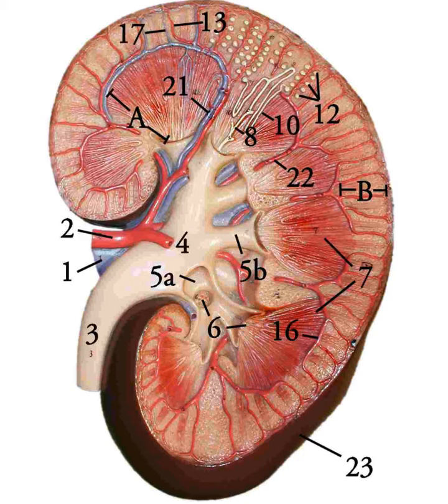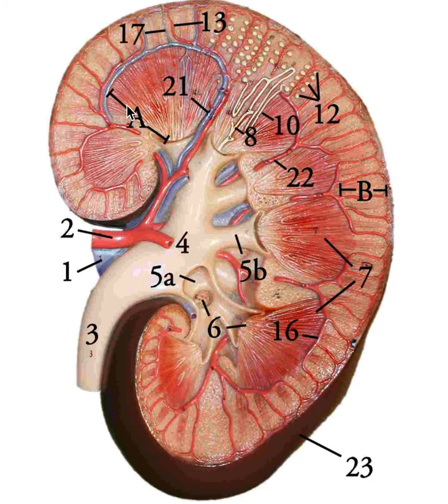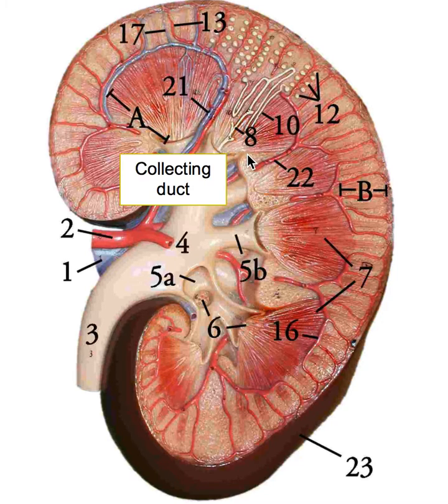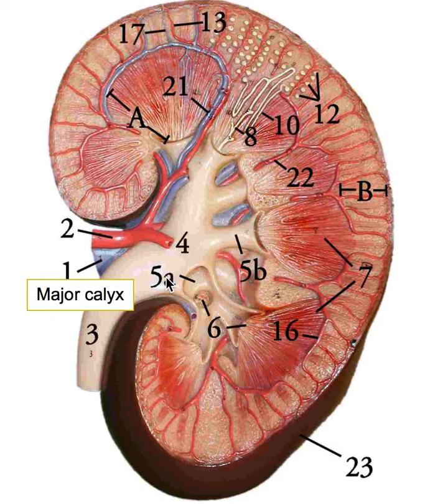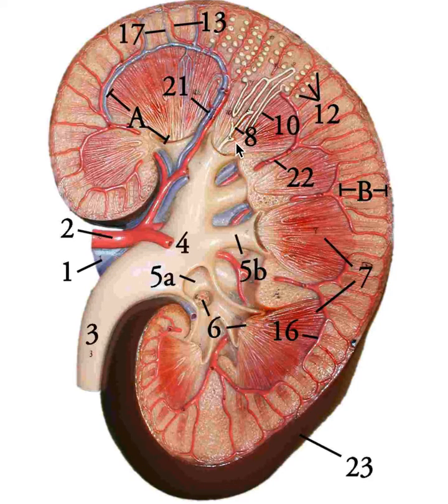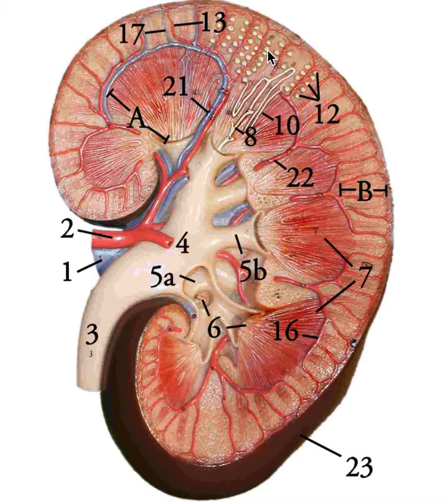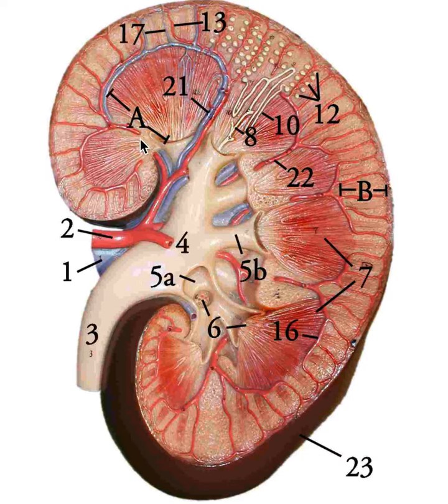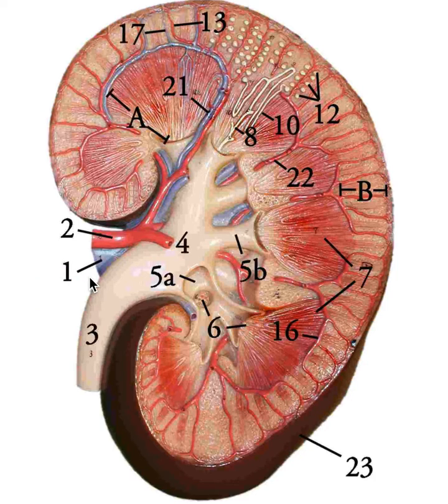Kidney Anatomy Part 1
Macroscopic view of basic structures of the kidney